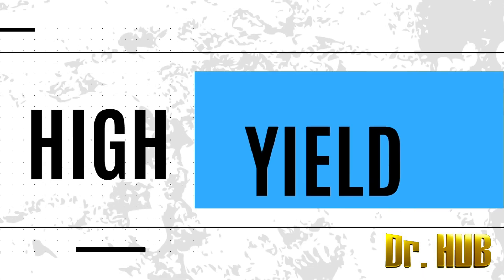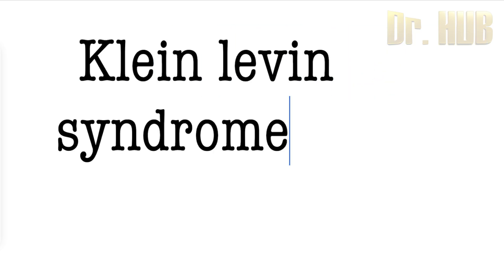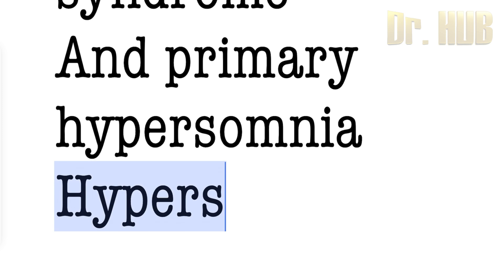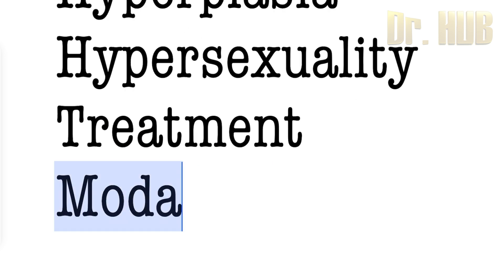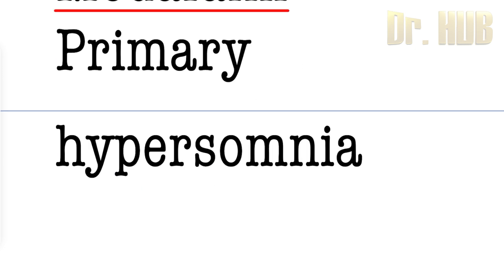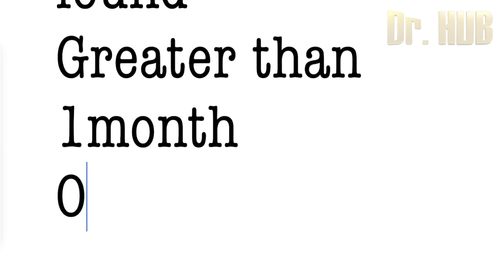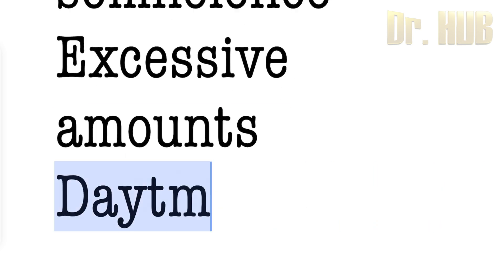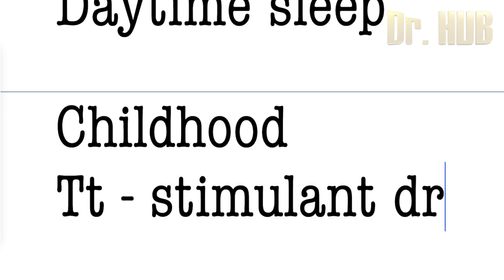Klein levin syndrome and primary hypersomnia